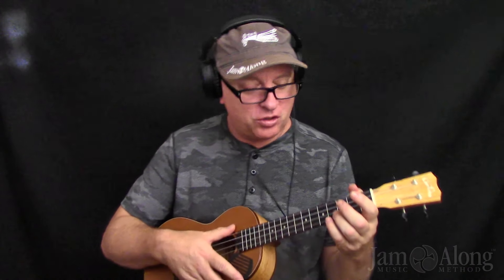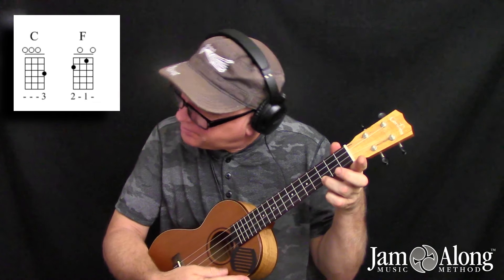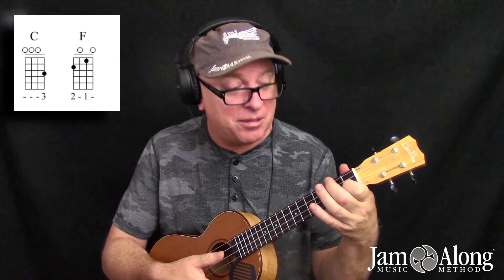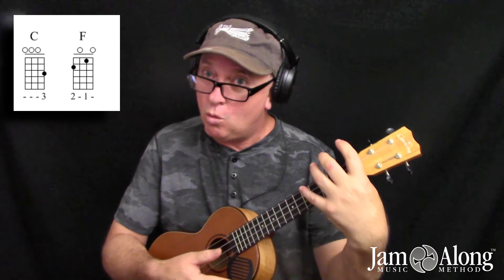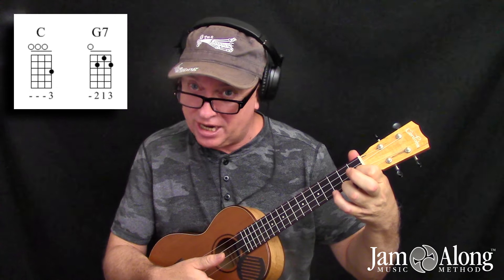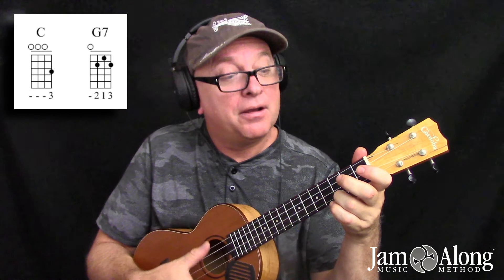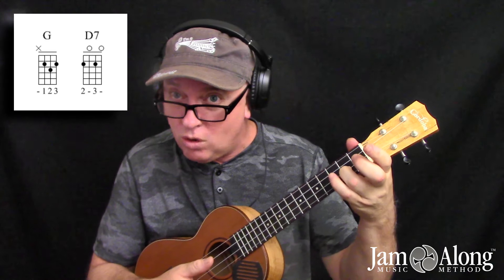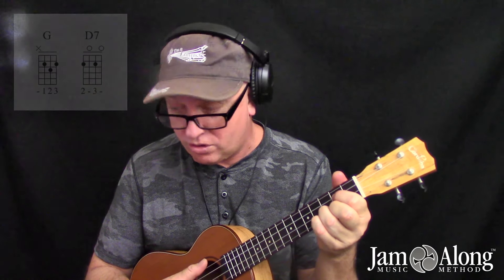Chord Changing on Ukulele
One of the biggest challenges for beginning Uke players is getting from chord to chord! The secret is to break it up into separate moves, called "finger order". This JamAlong Micro Lesson will get you doing this in a matter of minutes!

🔹 Join our Facebook page and be part of our musical community

JamAlong Music...Learn Music, YOUR Way!